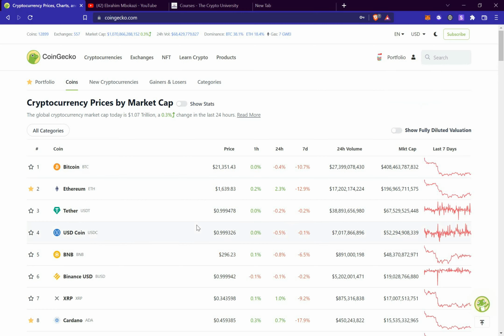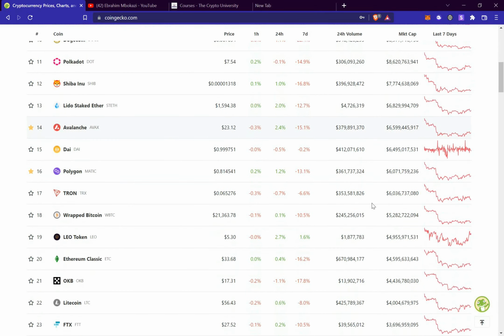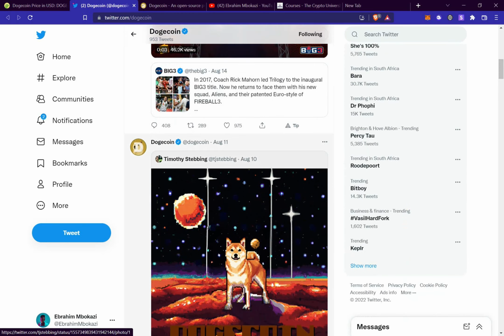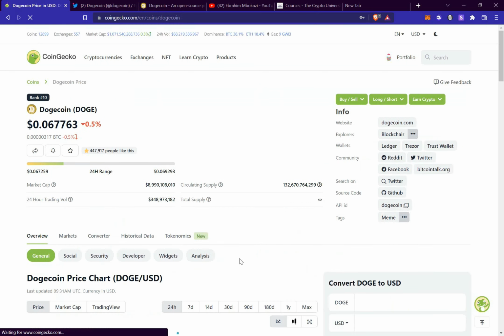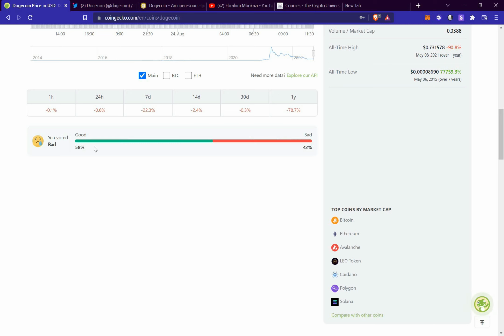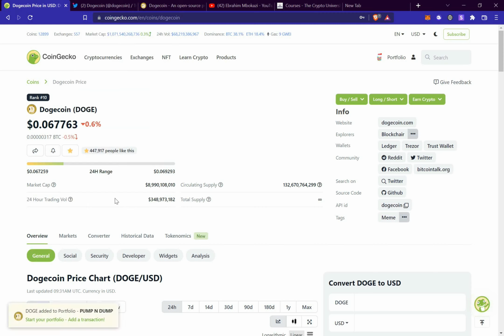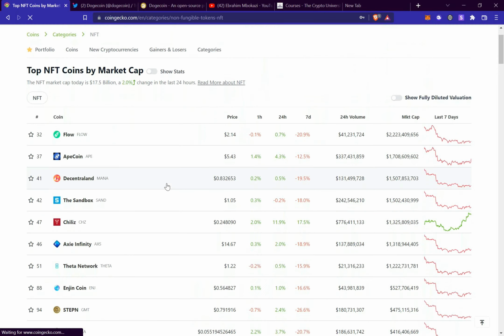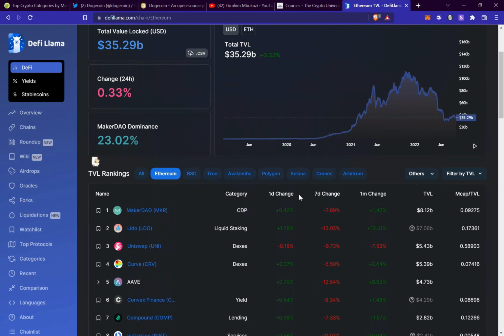How To Use Coingecko To Do Research On Any Crypto Project And Trending Coins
View top cryptocurrency prices live, crypto charts, market cap, and trading volume. Discover today's new and trending coins, top crypto gainers and losers on Coingecko